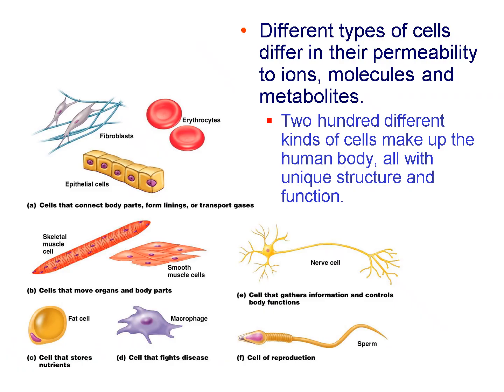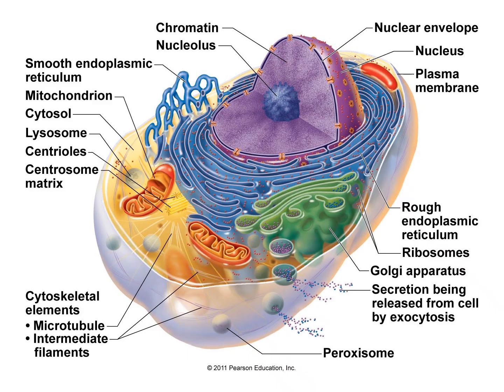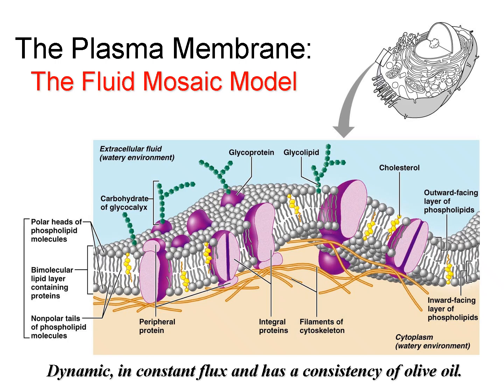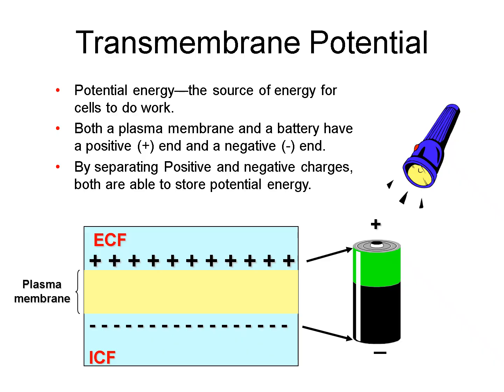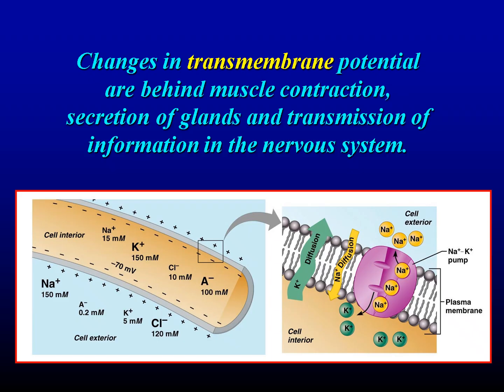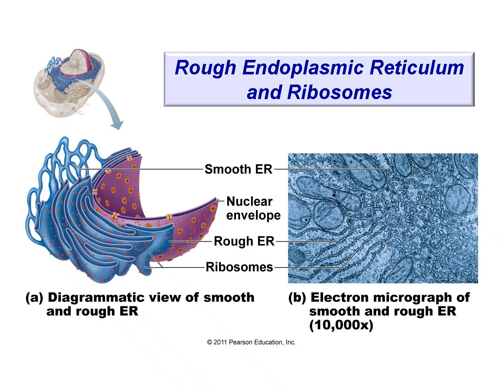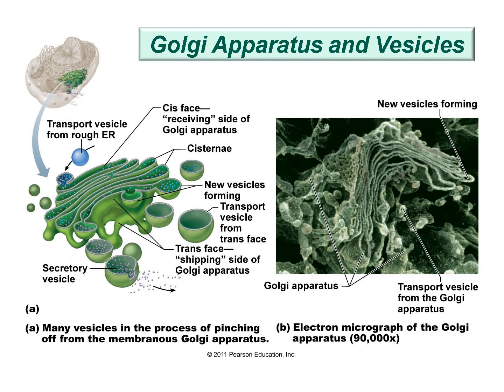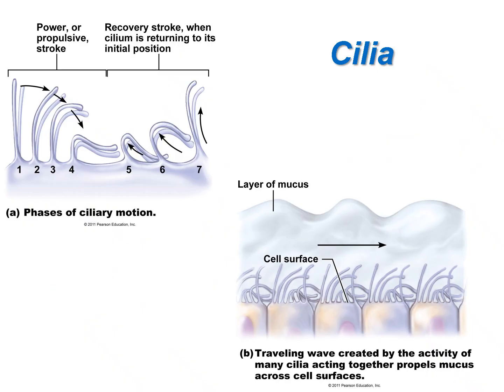BIOL 175 The Cell | Organelles, Membranes, and Cellular Function Explained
In this lecture, we dive deep into The Cell – the smallest unit of life, and examine its internal components, structural organization, and dynamic functions essential to life.

Topics Covered:
Introduction to cell theory and cellular compartments
Types of human cells and selective permeability
The Plasma Membrane and the Fluid Mosaic Model
Functions: barrier, regulation, sensitivity, support
Transmembrane Potential:
Membrane as an energy storage system (like a battery)
How potential drives muscle contraction and nerve impulses
Overview of organelles and their functions:
Rough ER and ribosomes – protein synthesis
Golgi apparatus – protein modification and sorting
Vesicles – transport mechanisms
Cytoskeleton – cell shape and transport
Cilia – movement and fluid propulsion